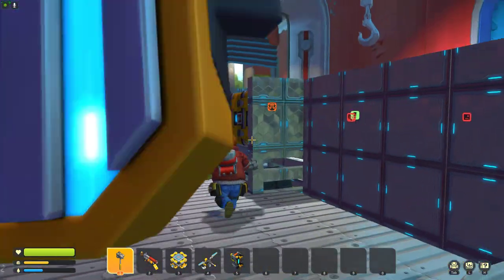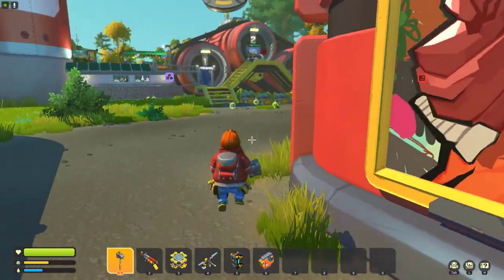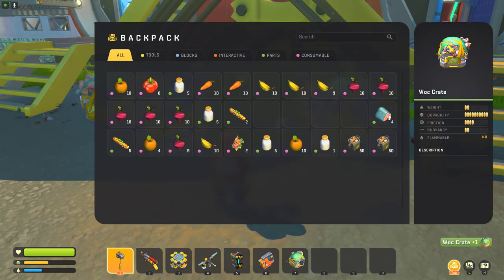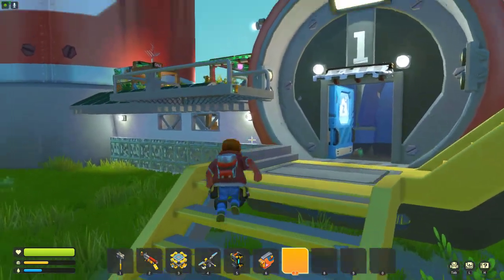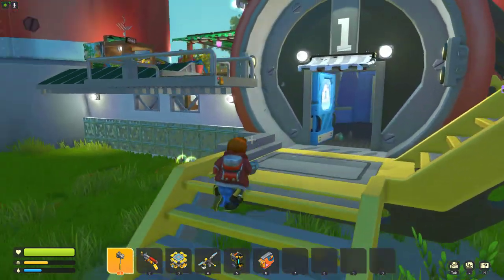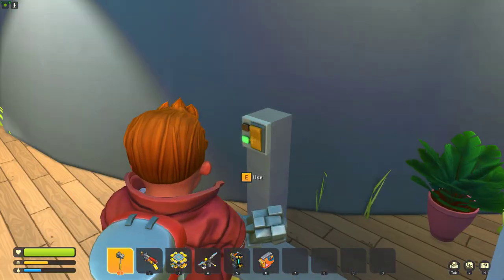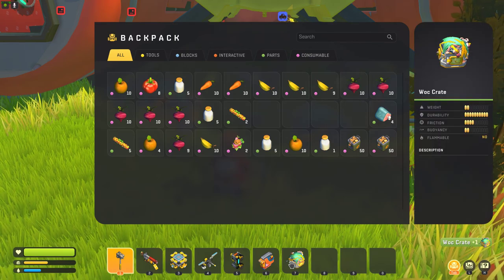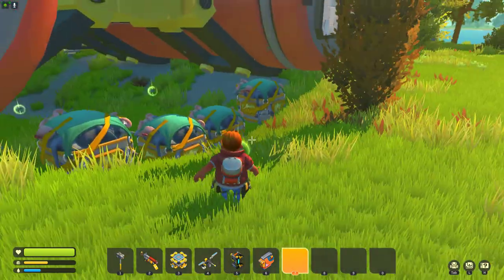Scrap Mechanic High Durability Woc Crates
Woc crates from warehouses have high durability like warehouse keys. Just rolled a couple out from warehouses out the elevators and you can pick them up once outside the warehouse.